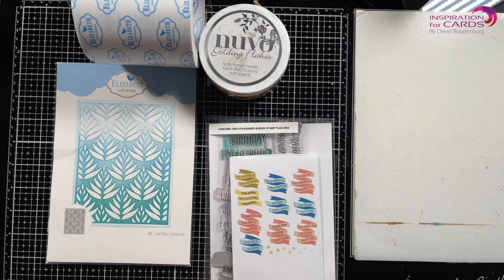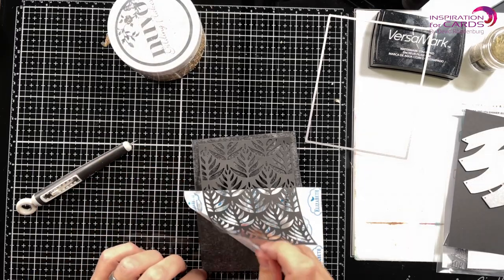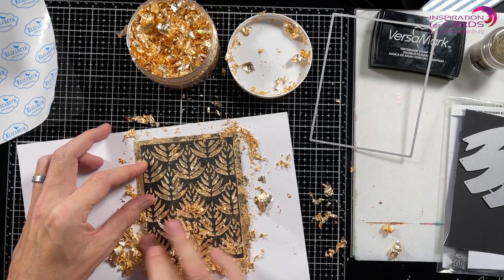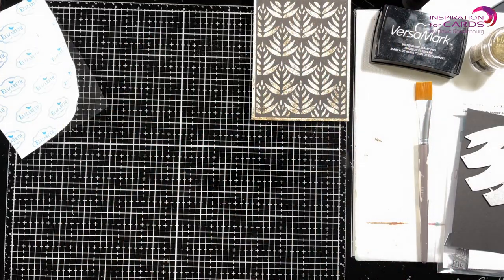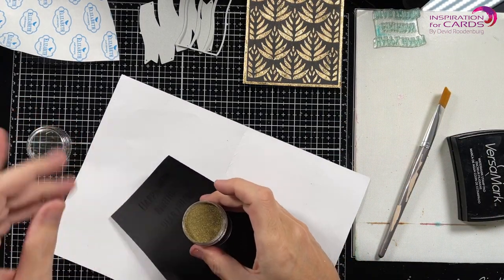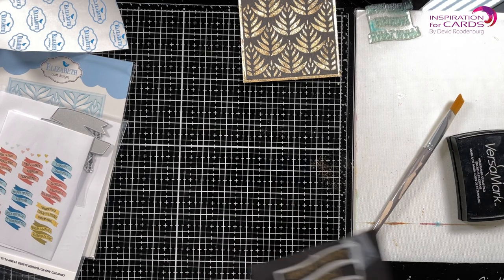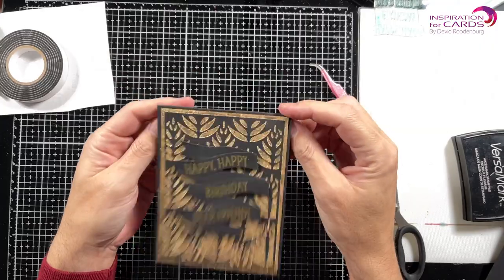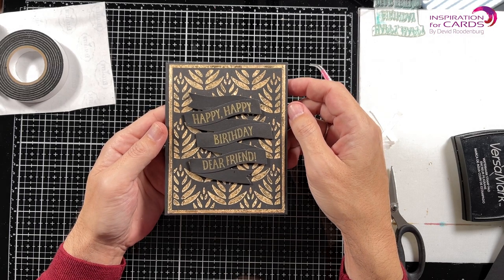Stunning and simple gold leaf card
Hello my fellow crafters and welcome. Today I am making a absolutely stunning card. I am using gold gilding flakes for this and it is a stunning card. and the bonus is... it is really simple to do! if you like it, please: 👉🏼subscribe to my channel for more video's like this one!  And while your at it, give this video a 👍🏼

• ADHESIVE- Foam Tape Black 3/8 in x 12 ft - Gina K Designs

• Ranger Embossing Powder, Enchanted Gold by Ranger
[ Amazon US ]

• My Sweet Petunia - MISTI - Grid Paper Pad - 6.5 x 8.5

• Sizzix - Tim Holtz - Sticky Grid Sheets - 6 x 8.5 - 5 Pack

Ordering from these links adds no additional cost to you. I receive a small percent of compensation when you click through and shop using the provided links. This helps me to further grow and support my YouTube channel. Thank you!